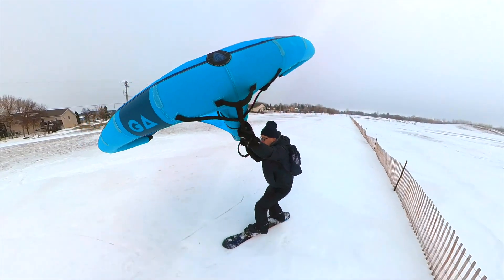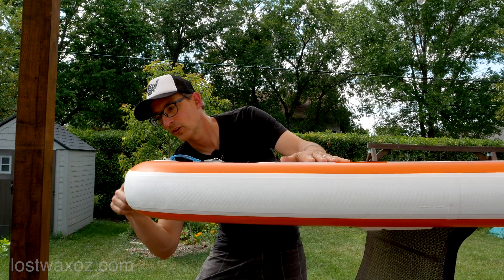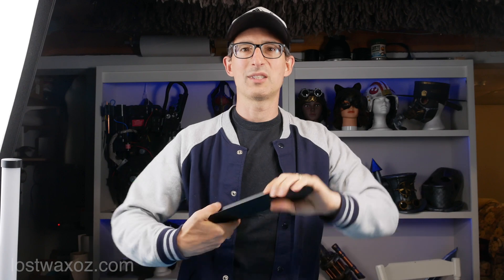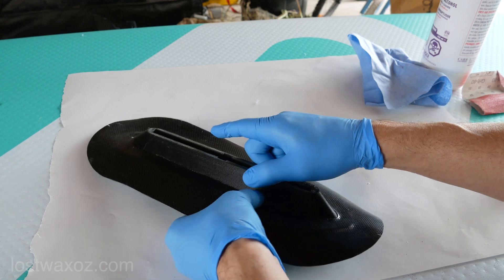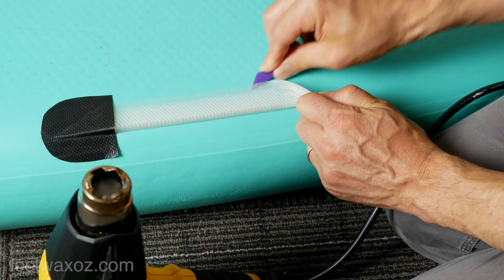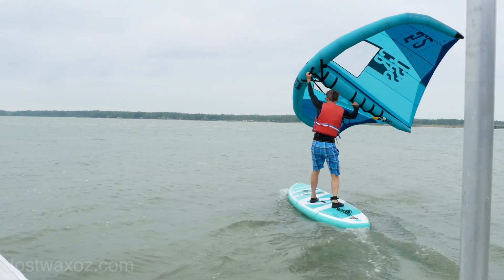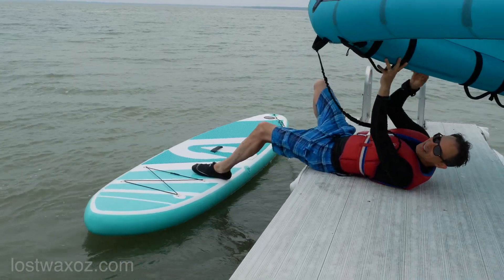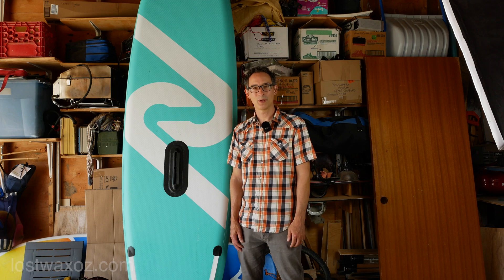Hacking a CHEAP INFLATABLE SUP into a Wing Sup! sUp Wind DIY Daggerboard and Tail Edge Release.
Here's my attempt to add a daggerboard and tail edge release to a cheap inflatable stand up paddle board so that I can use it with my wing and be able to stay up wind.

Twitter➜ @Lostwaxoz

Chapter Markers:
00:00 Intro
00:56 Remove old fins
01:43 The problem with isup construction
02:17 Designing the trailing edge
03:20 Designing daggerboard fin box
04:32 Gluing
08:27 Testing and footage
11:35 Final Thoughts